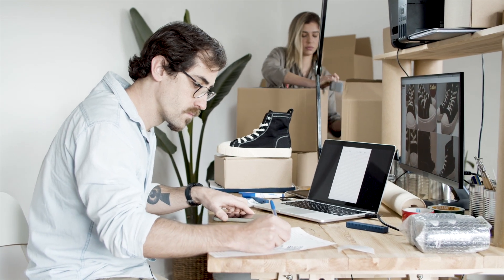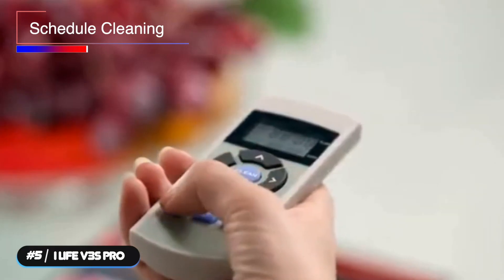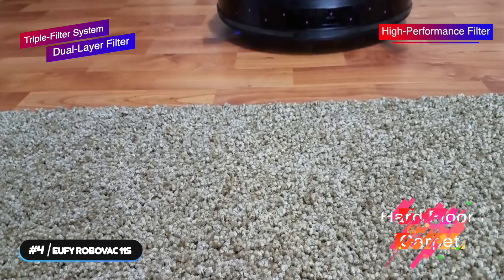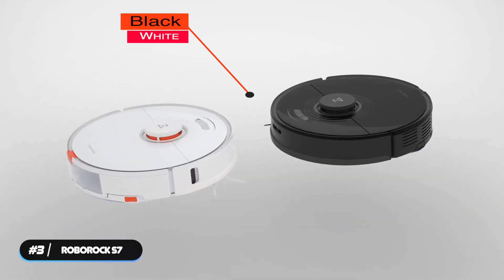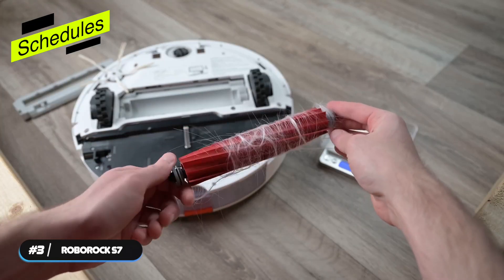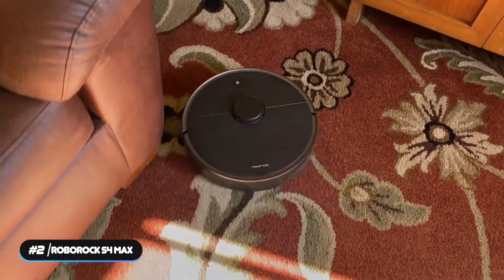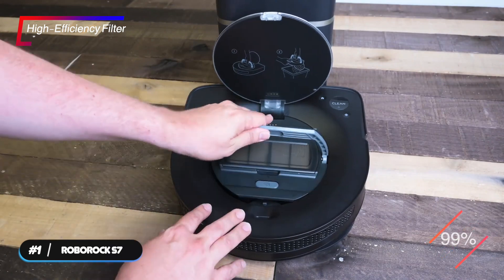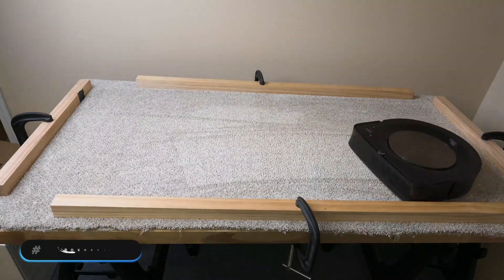Top 5 Robot Vacuums List || Best 5 Robot Vacuums in 2022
What are the Best 5 Robot Vacuums in 2022? Join us as we review our favorites in this video by The Tech Thrill!